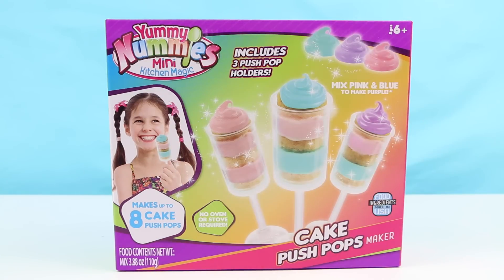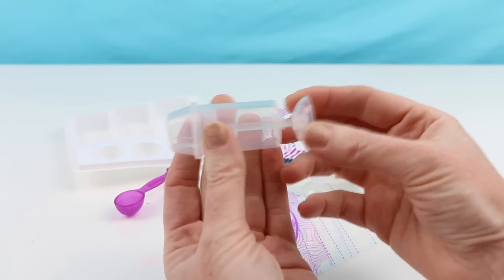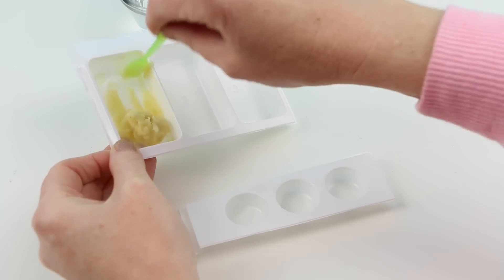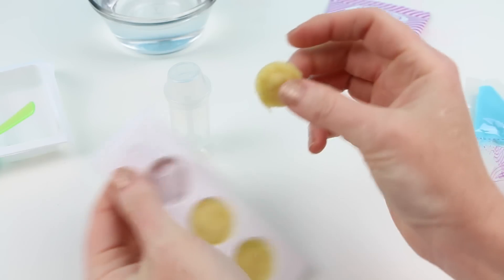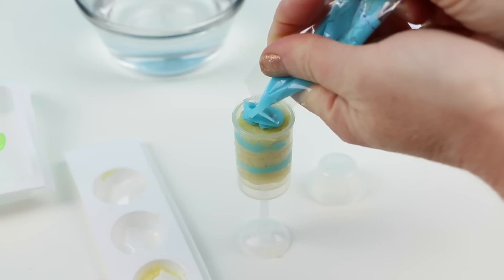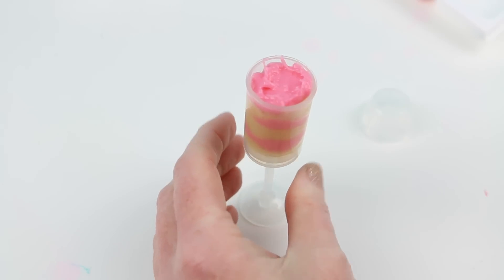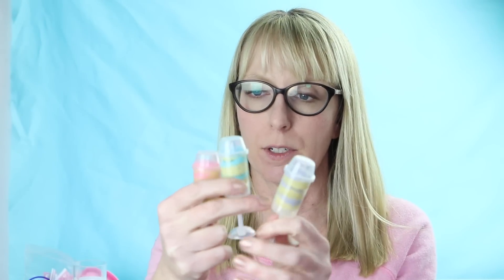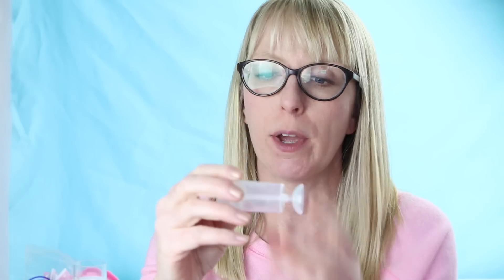Yummy Nummies Cake Push Pops Maker!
I make some delicious treats with this Yummy Nummies Cake Push Pops maker!